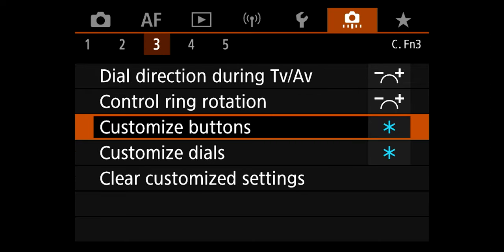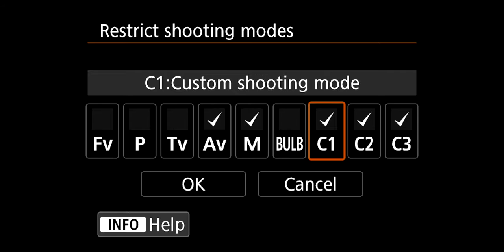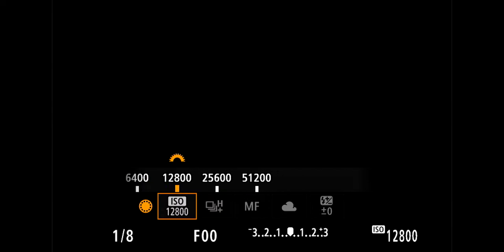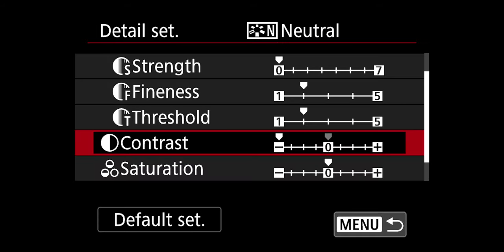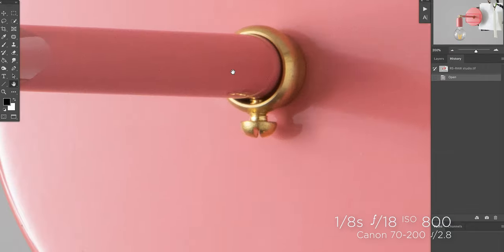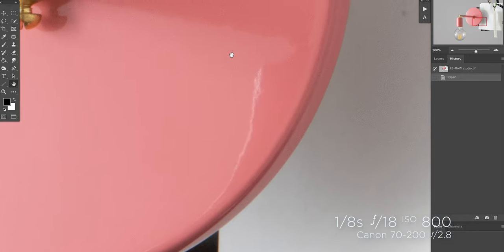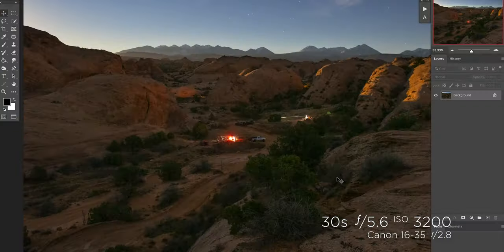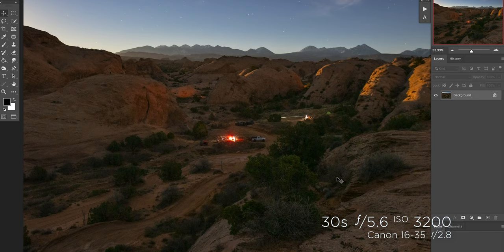The best photo camera of the year! The Canon EOS R5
In this video I take a look at the Canon EOS R5 as a photo camera. Mainly I take a look at it's performance in studio and in outdoor situations. Testing out the IBIS, comparing the RAW and CRAW photos, detail in landscape photos, along with testing out the highlight recovery and high ISO.
I also cover how I like to setup my camera for photos.

0:00 Intro
1:03 Camera Setup
3:32 Studio Samples
5:55 IBIS
7:19 RAW vs CRAW
9:30 Highlight Recovery
12:02 Landscape Samples
12:34 Long exposure / High ISO
13:09 Shadow Recovery
15:04 Animal Eye AF
16:23 Is it worth it?